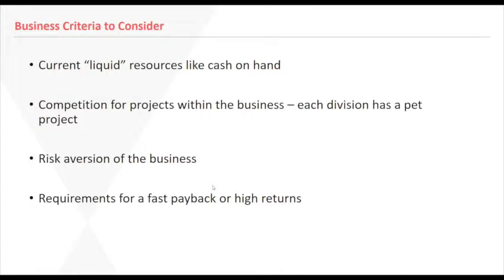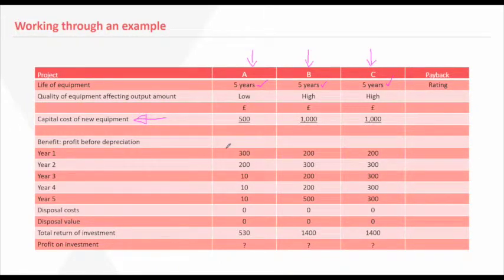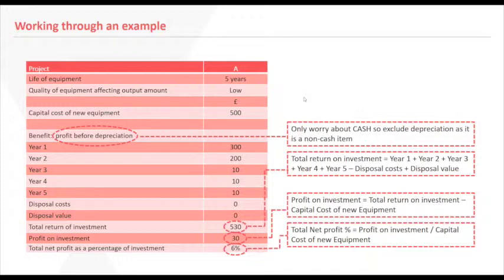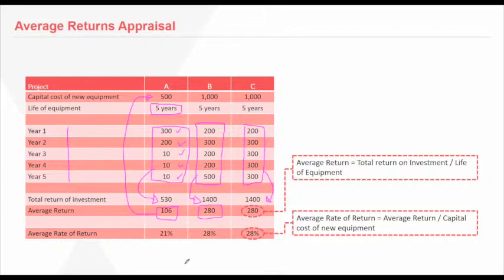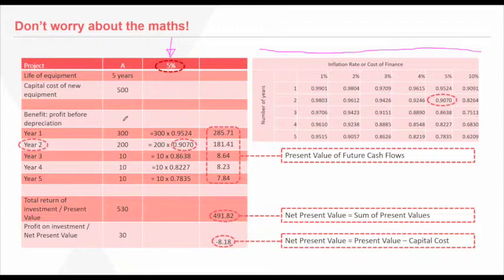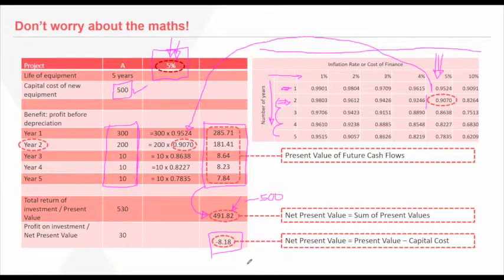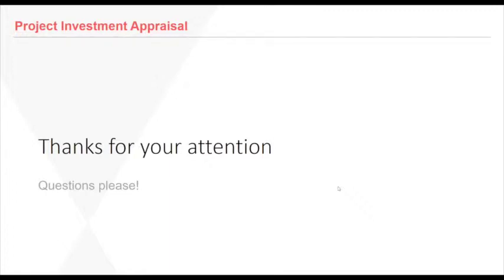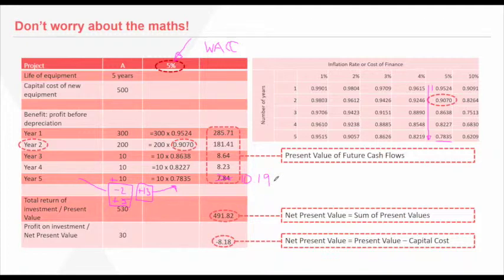Finance for Non-Finance Professionals - with Tarryn Valle | Skillsology